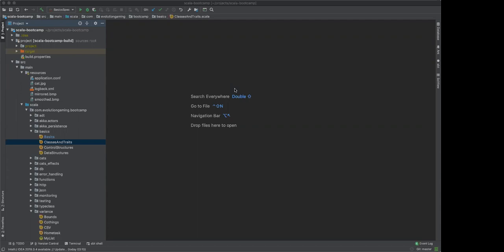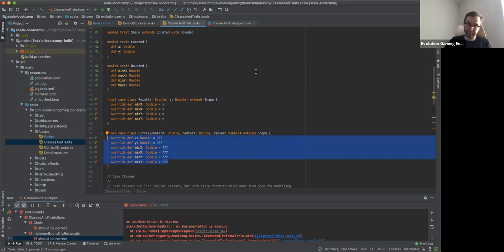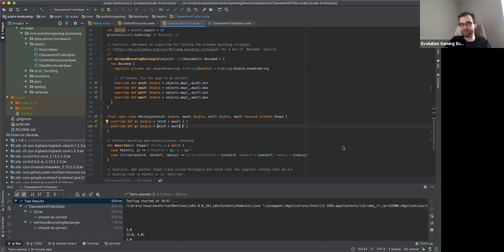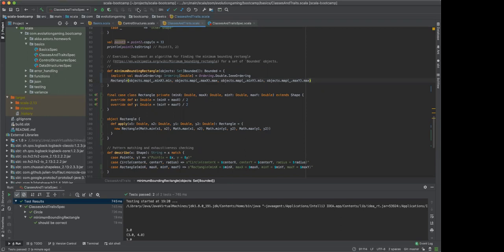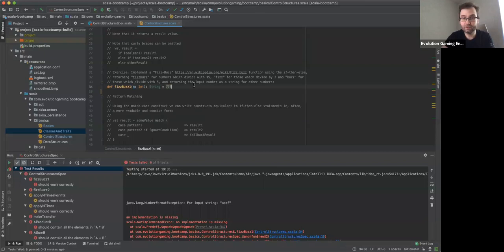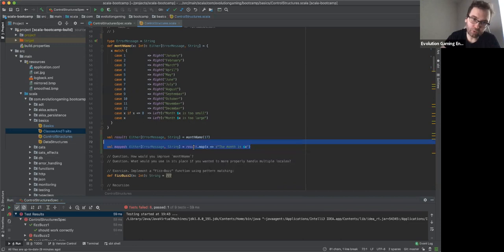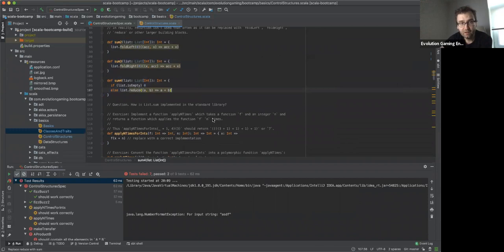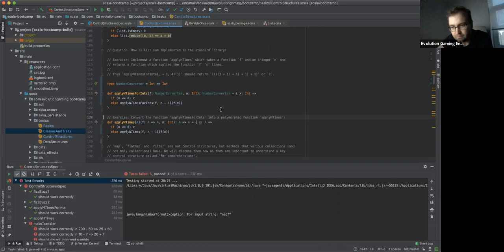Scala Classes & Traits and Basic Control Structures by Juris Kriķis, Evolution Gaming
This is the recording of the second online Scala workshop hosted by Evolution Gaming Engineering. This time Juris Kriķis, Evolution Gaming Scala and JavaScript Department Lead, proceeded with discussion on defining classes and traits in Scala as well as basic control structures.